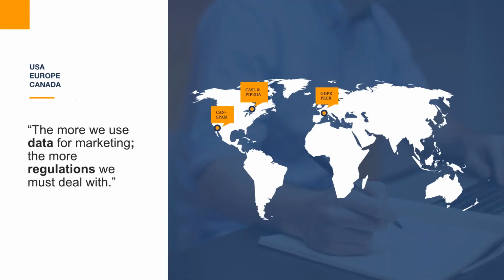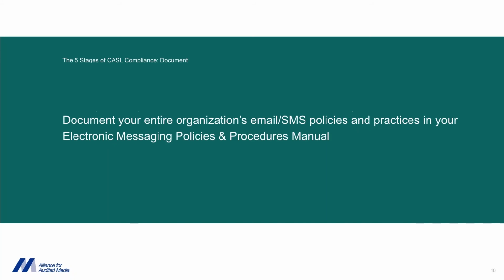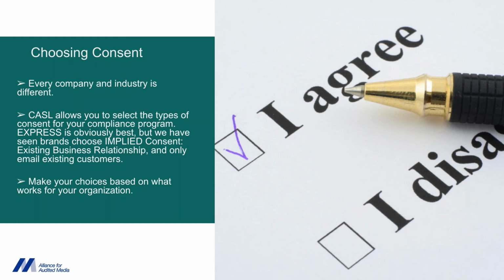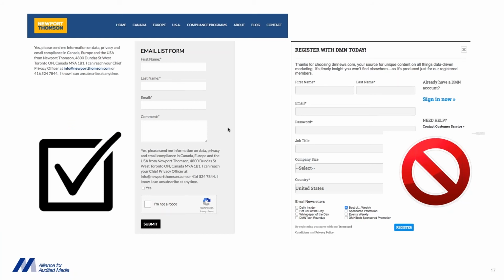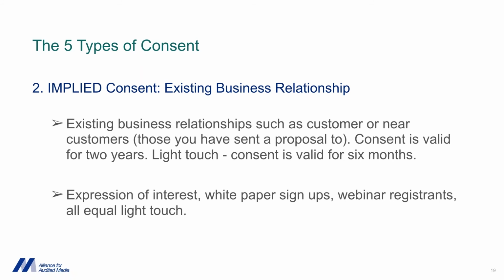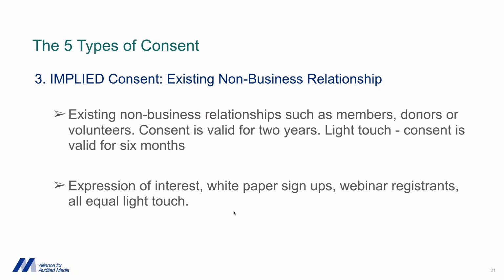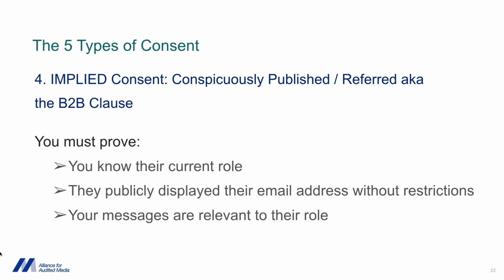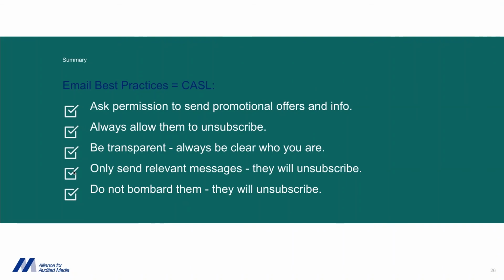[Webinar] Applying the Five Types of Consent Under CASL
DMAC's Derek Lackey and AAM's Angie Sanna explain the role each type of consent plays in your email marketing strategy, tips for developing email programs that meet the requirements for each type of consent, and how to maintain proper documentation to fulfill a CRTC inquiry.